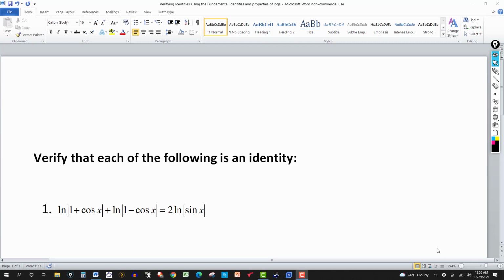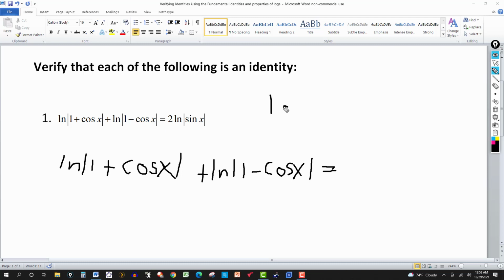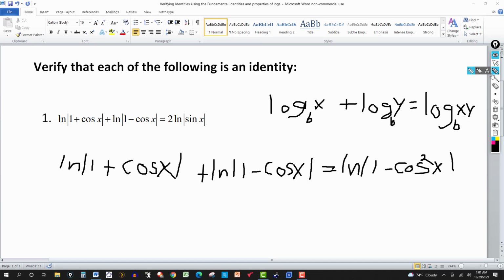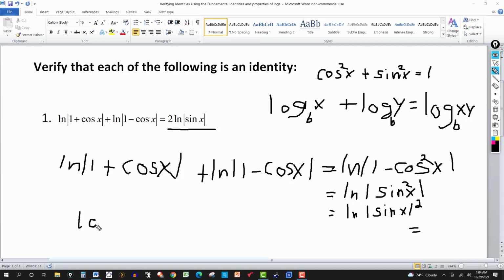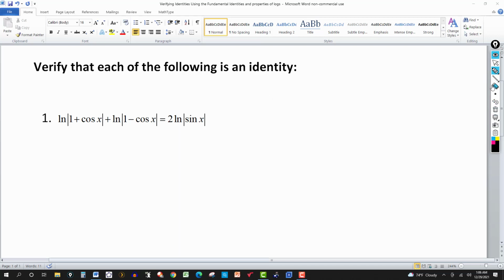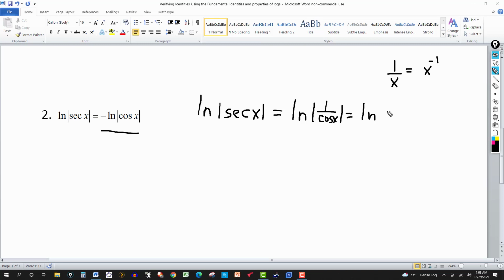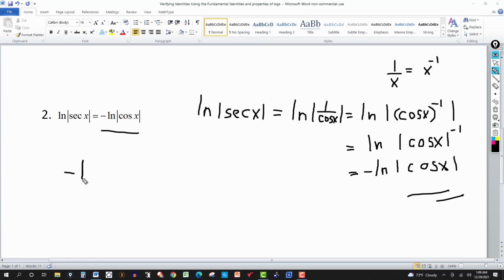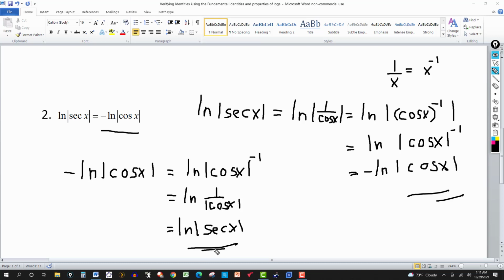Verifying Trigonometric Identities Using the Fundamental Identities and Properties of Logarithms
This is a follow-up video on verifying trigonometric identities.